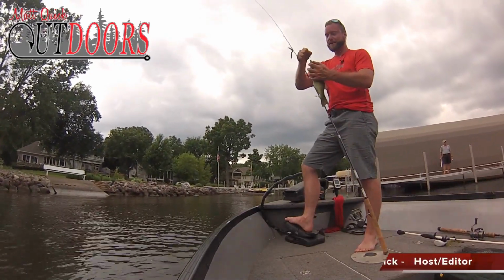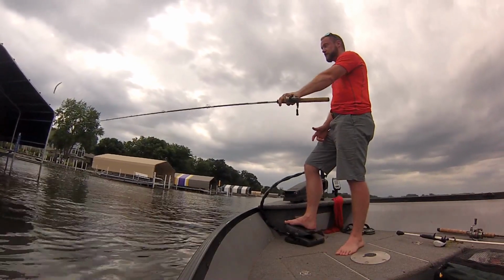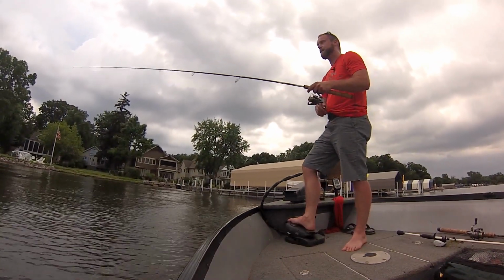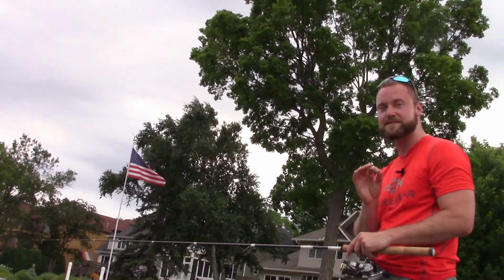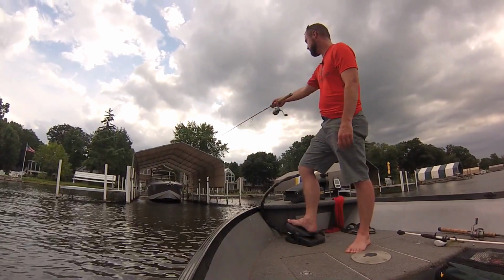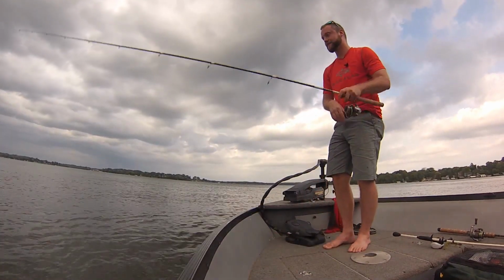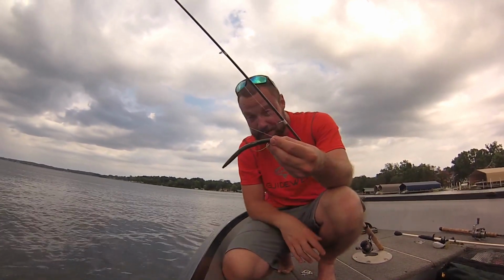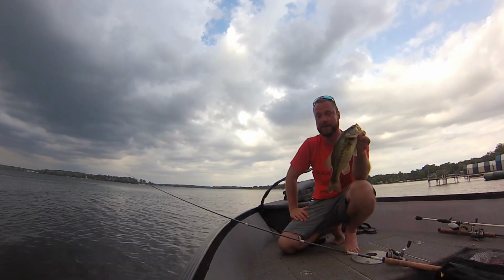How to Skip Docks for Bass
In this Episode Matt Quick outlines various tips and techniques to fish docks for Largemouth Bass. Docks can be an absolutely deadly location to find Bass all season long and with the information presented you will have the tools to bring in a great bag.